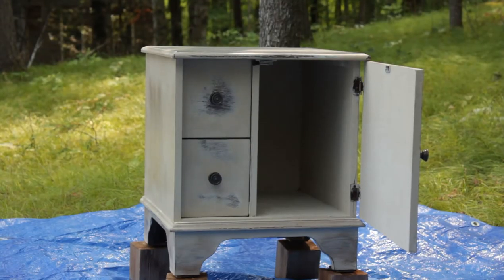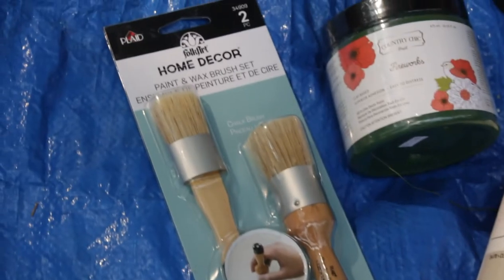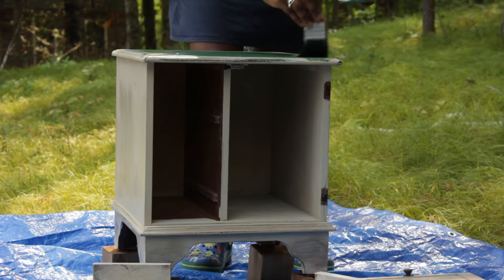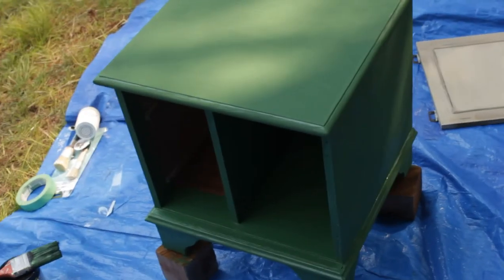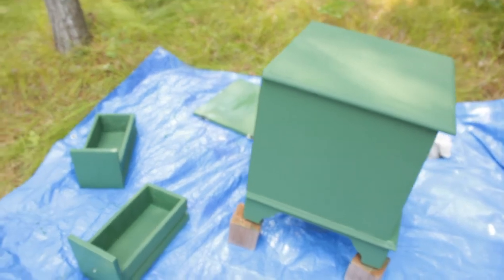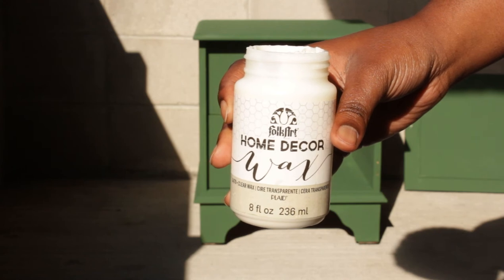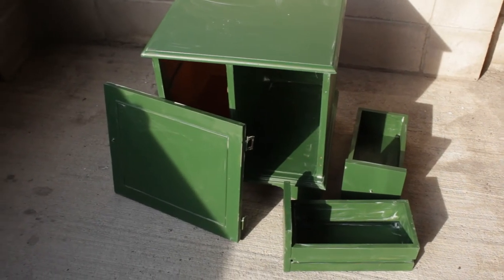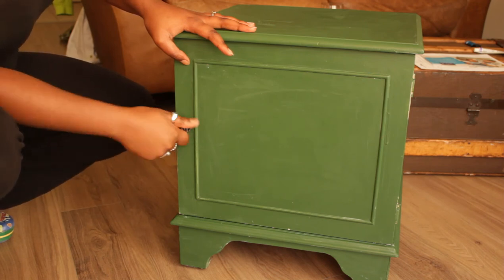painting my furniture GREEN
This was a small furniture makeover project that brought me so much joy. I used the Country Chic Chalk Paint in the colour FIREWORKS. Firstly I removed the doors and drawers out fo the cabinet and gave it a good clean. Once dried I began painting from the top going down. I wasn't going to paint the inside but once I finished the outside I noticed that it would look better if I added some of the green paint to the inside. DO NOT DO WHAT I DID and use a cheap wax! Save yourself a pair of sore arms and buy something clear, and good quality. IF you have a suggestion on what wax I can use please let me know in the comments below because I will need to re-wax the cabinet at some point in the future.

I HAVE A PODCAST - room b, it's available on most podcasting platforms.

If you see this comment 'Fireworks'